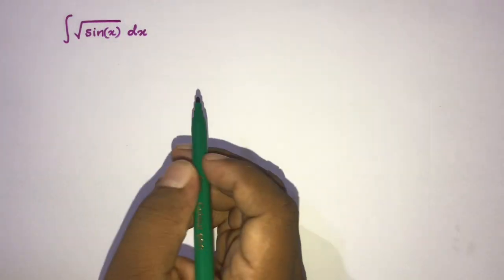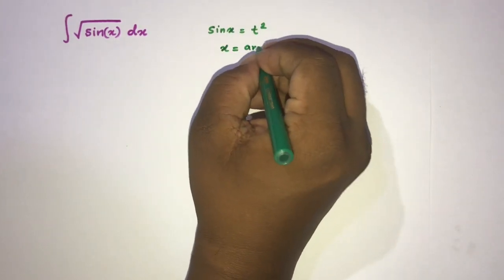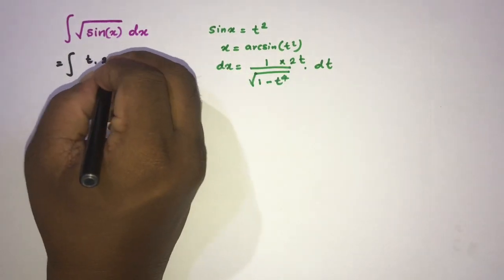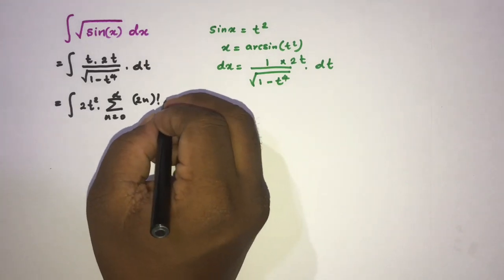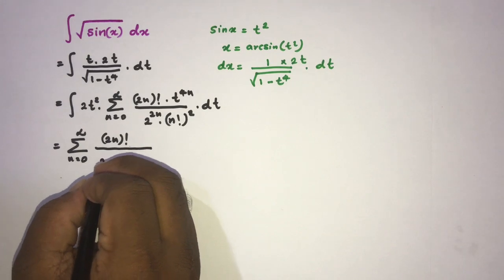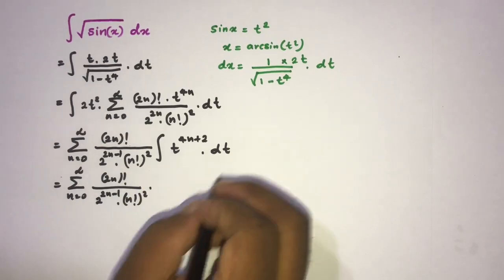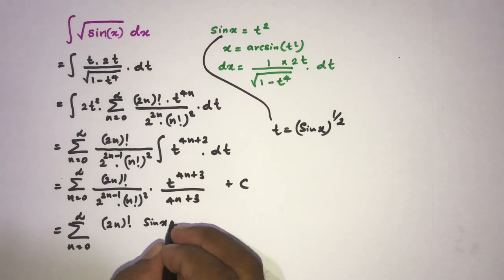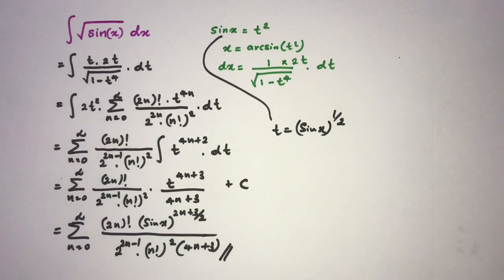Integral of sqrt(sin(x)) | Elliptic Integral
In a previous video we discussed about this integral, Integral of sqrt(sin(x)) and we solved it by using elliptic function. If you interest to watch I will add the link here. Also this video explains how to integrate Integral of sqrt(sin(x)) by using a infinite series.

Integral of sqrt(sin(x)) ; Integral sqrt(sin(x)) ; Integral of square root sin(x) ; Integral of square root  of sin(x)